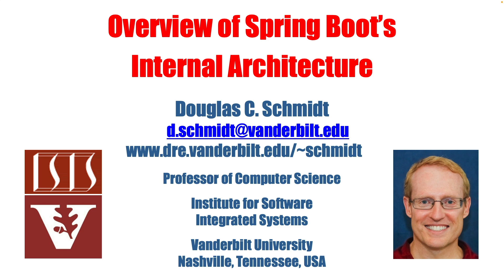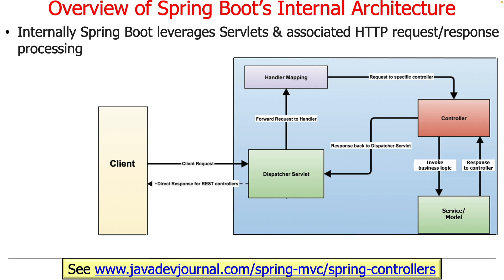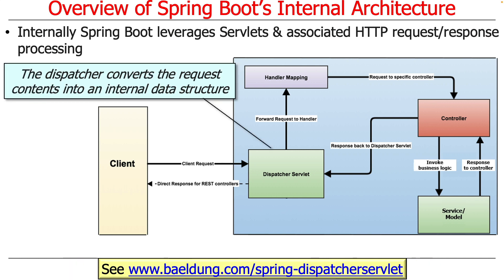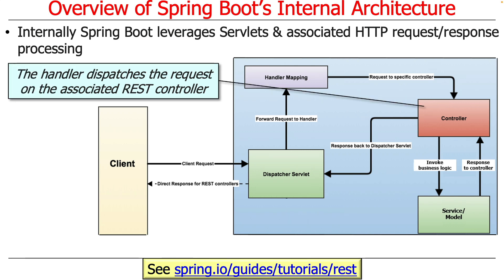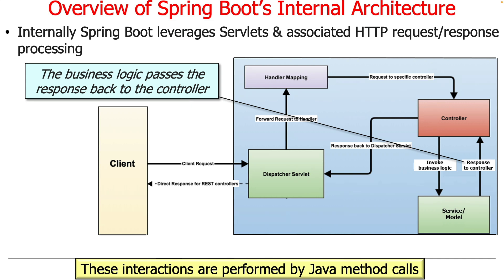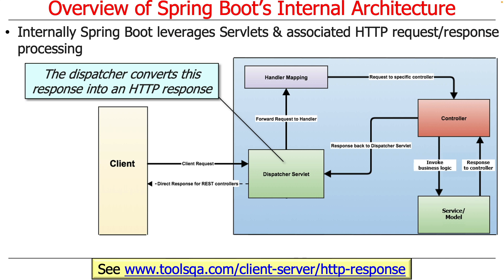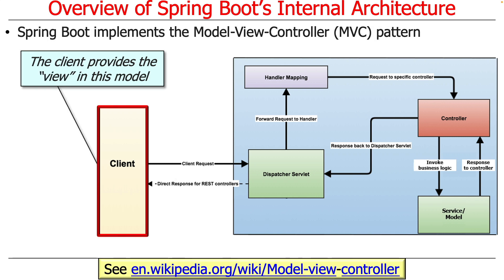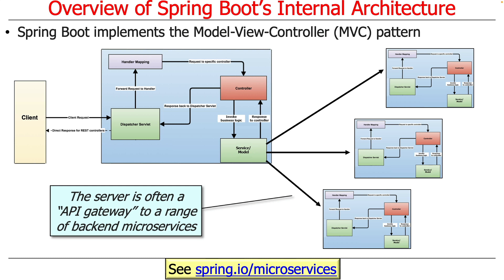Overview of Spring Boot's Internal Architecture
This video walks through the internal software architecture of Spring Boot, focusing on the flow from clients sending HTTP requests to a Spring-based server's handling of such requests by mapping them to the corresponding controller, which in turn forwards to a service to perform the "business logic" and then send the results back to clients in the form of HTTP responses.